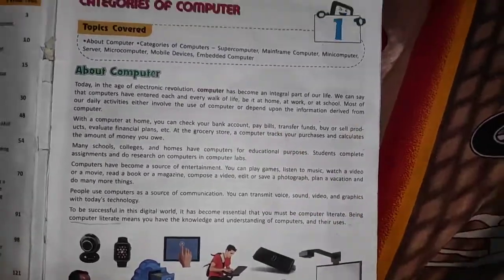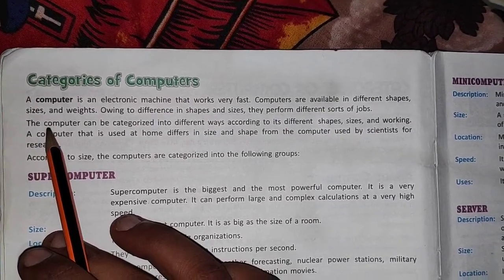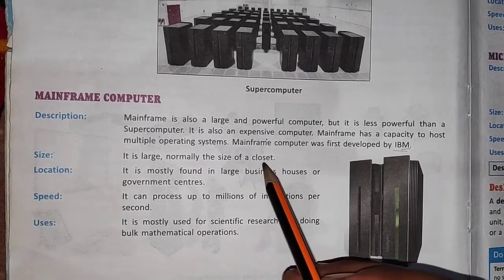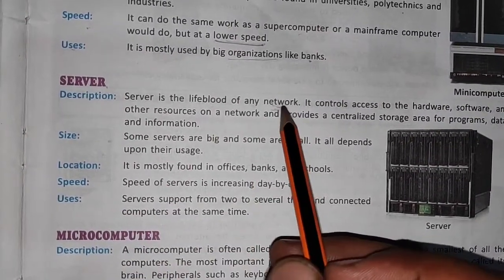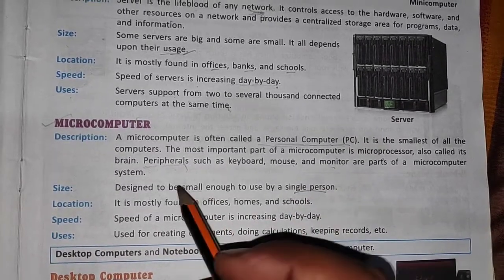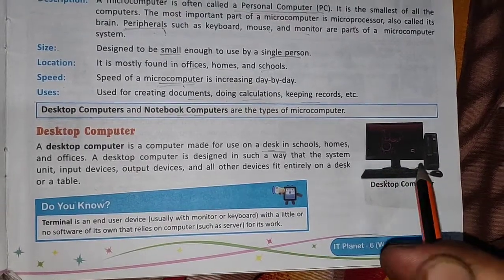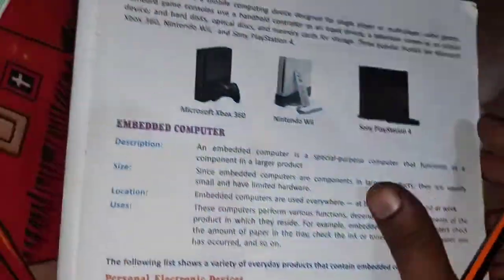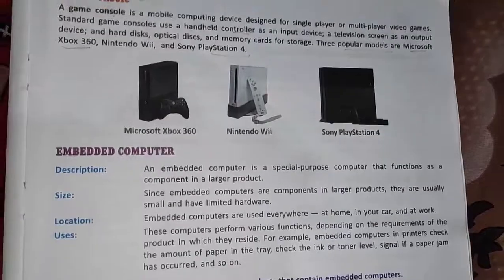Categories of Computer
6th class Computer
ICSE Board
Ch 1 Categories of Computer